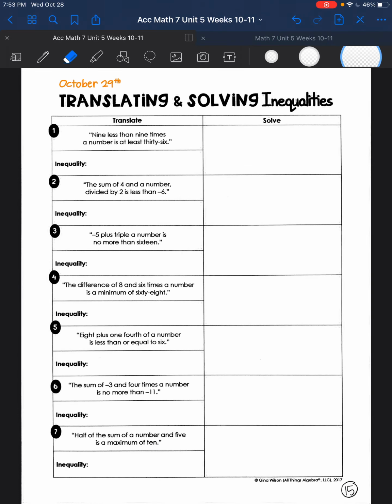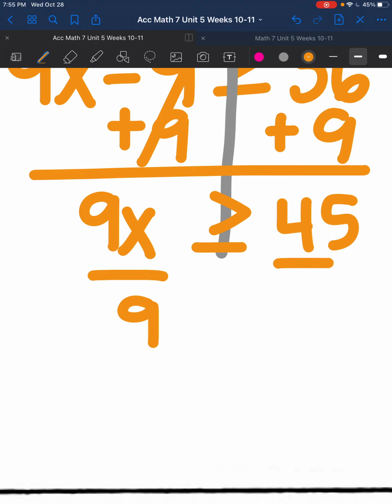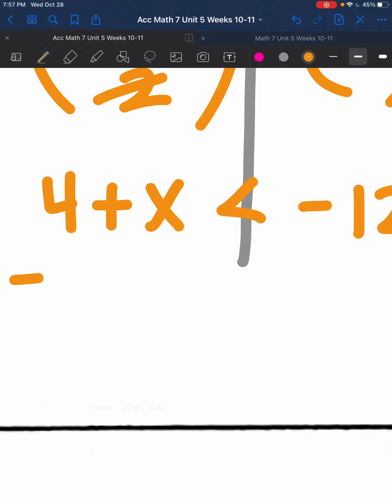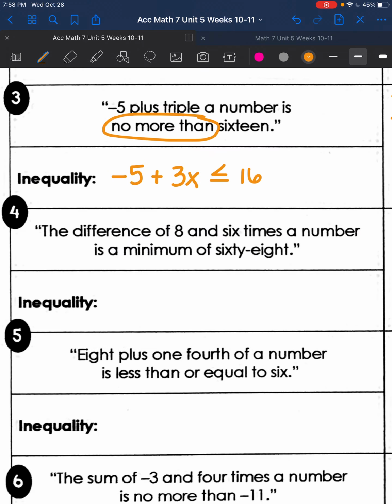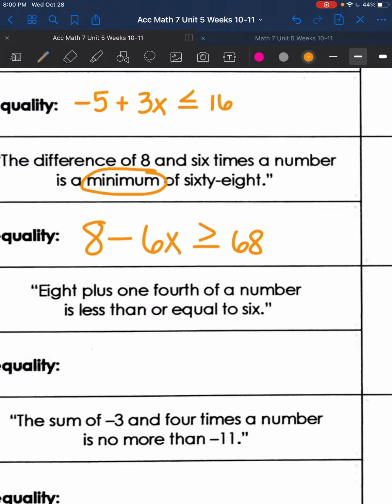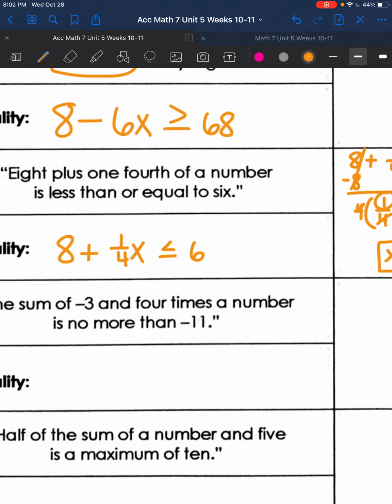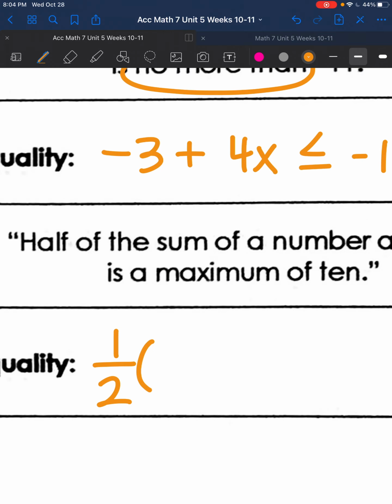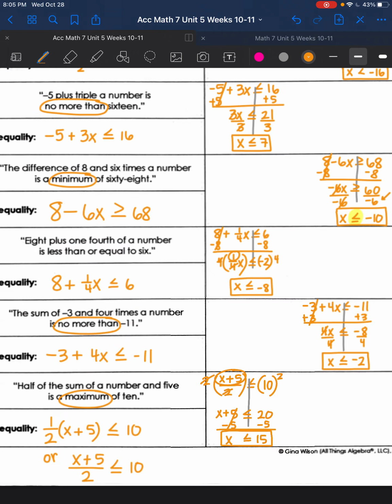Acc Math 7 Translating Inequalities